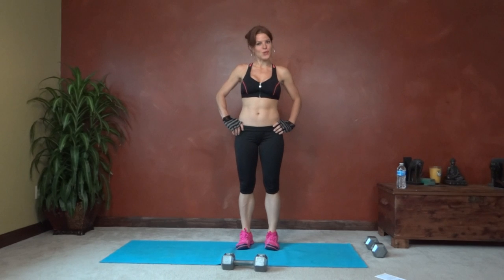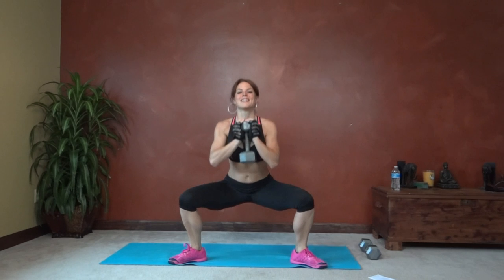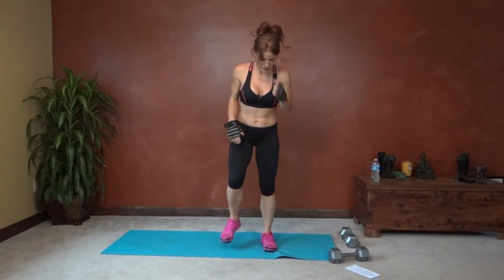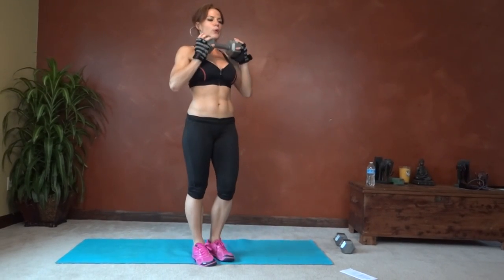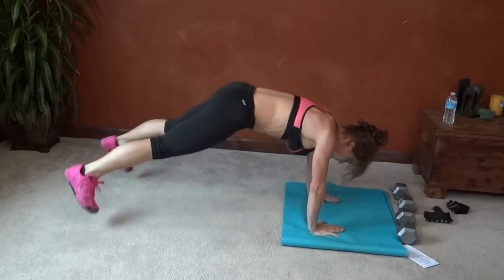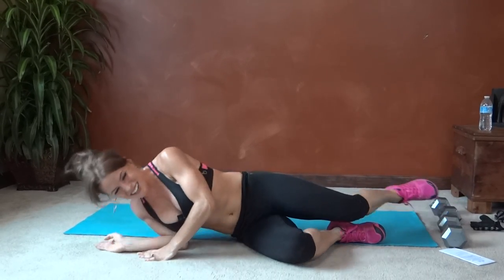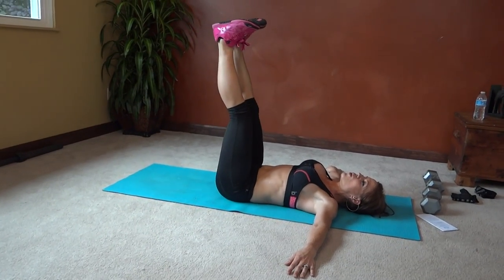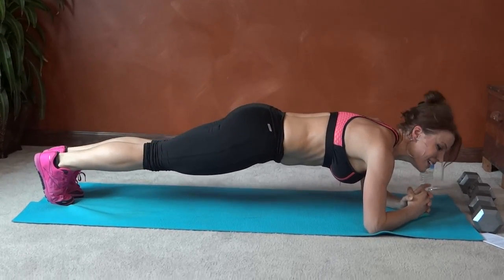Sculpt and Sweat Workout: 20 Minutes